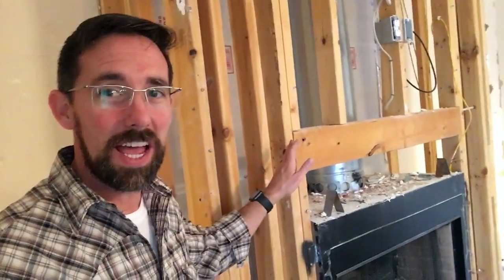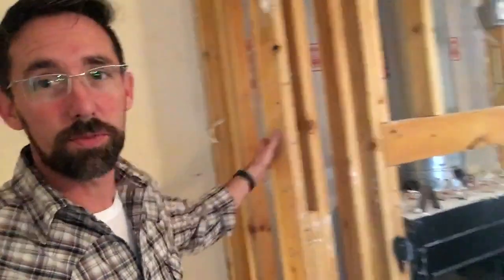How I Wrecked My Living Room EP 3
This video is about How I Wrecked My Living Room EP 3